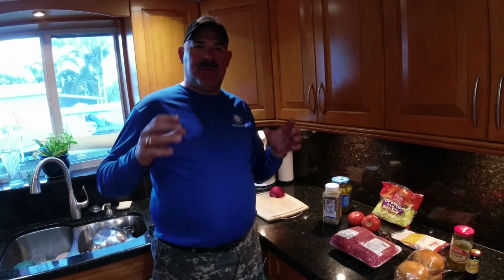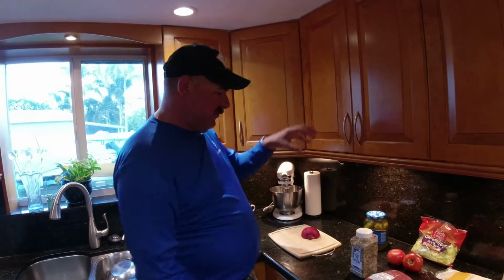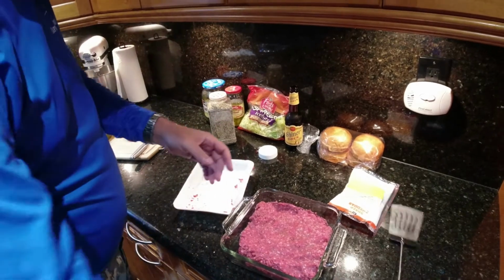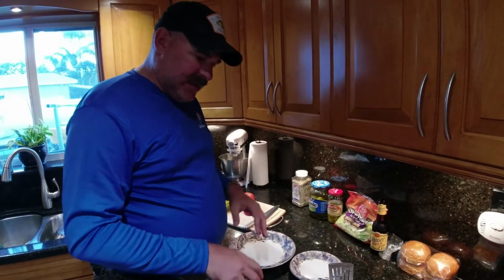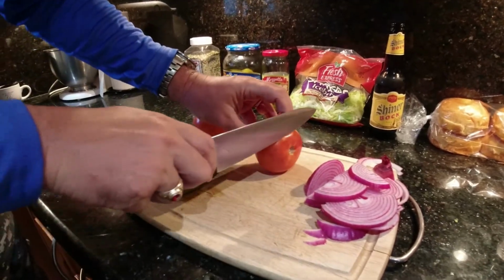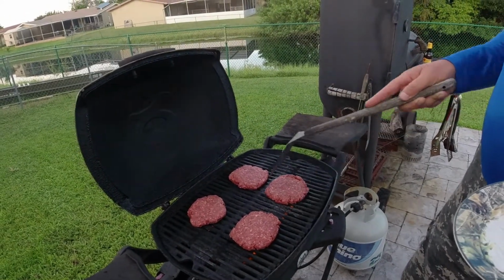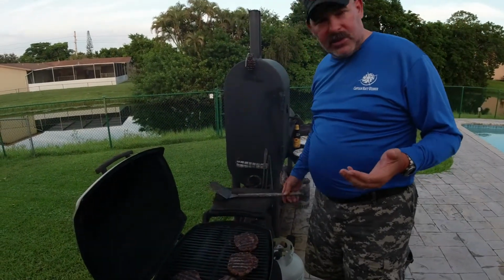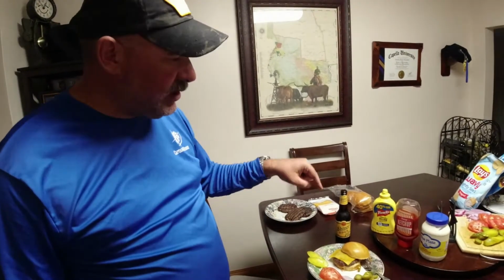Cooking With Captain Matt Webber Grilled Hamburgers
In this video I show you how I cook my most awesome grilled hamburgers. If you don't have an experience and this is your first try, let me know how it goes. Good luck and I hope this video helps you out.